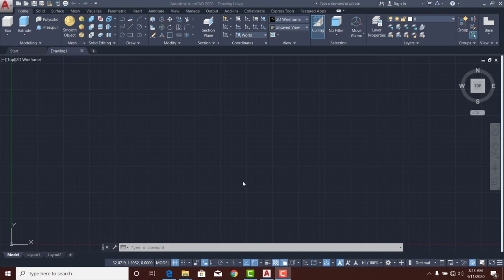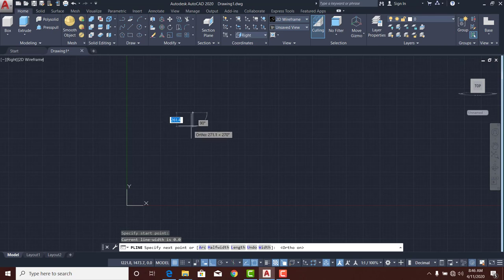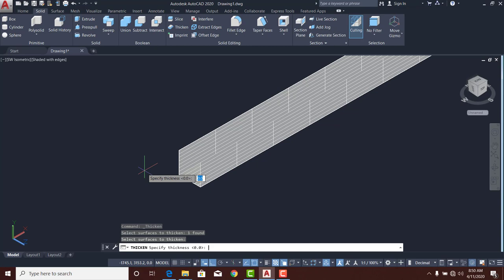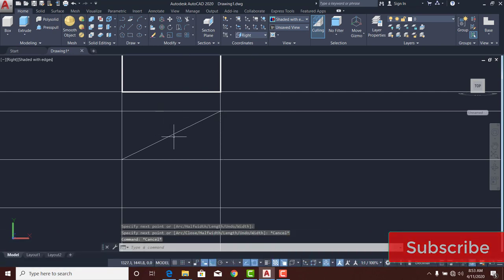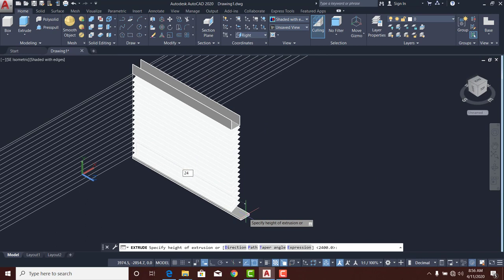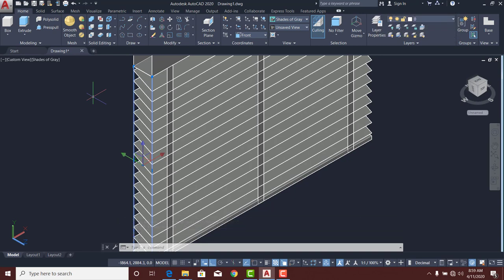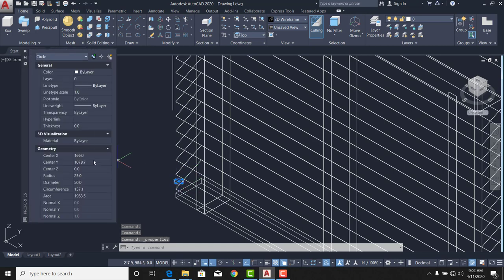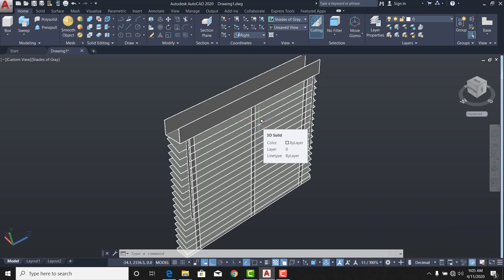How to Model a window blind in AutoCAD 2020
Please Like this Tutorial!

This helpful tutorial guide you through the simple and easy process of modeling a 3D window blind in AutoCAD 2020.

I hope you will also find the following video interesting too.